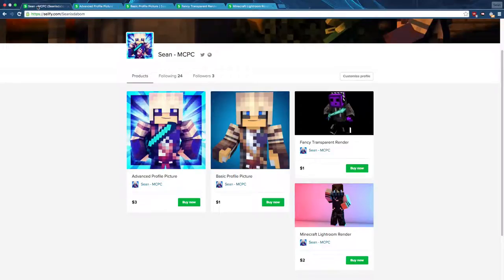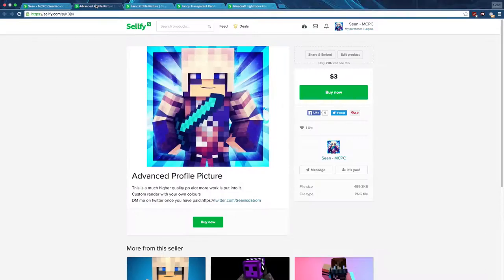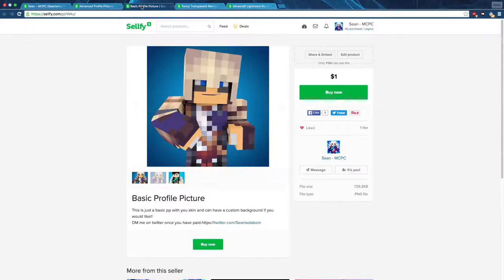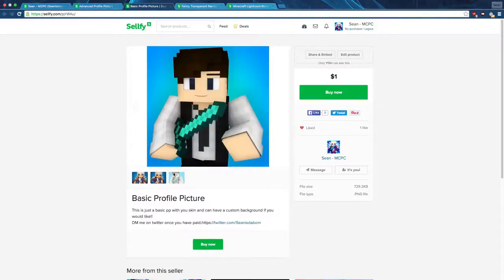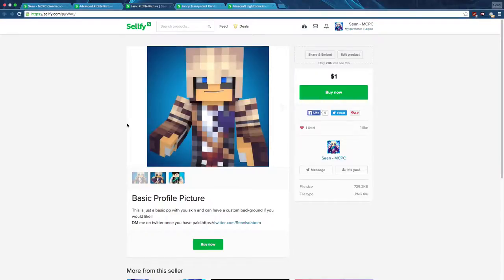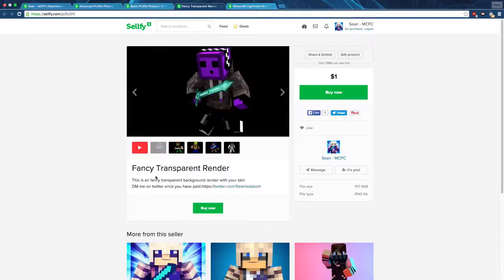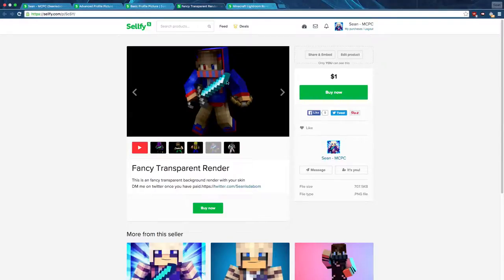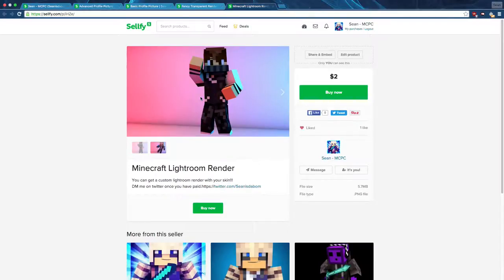Graphic Shop Promo (REUPLOAD)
Please REUPLOAD this to help spread.